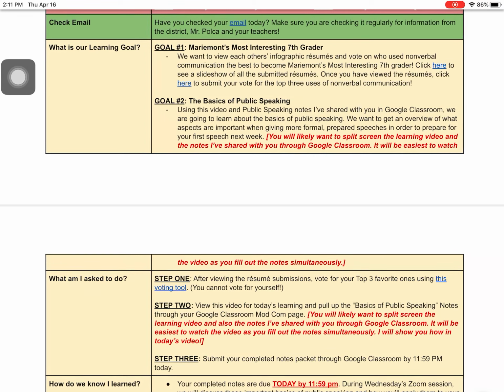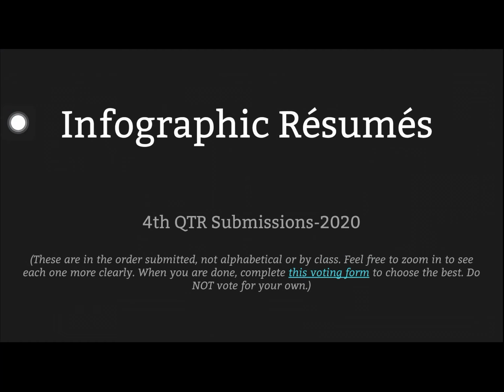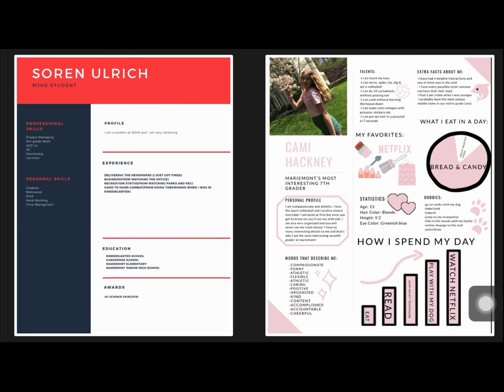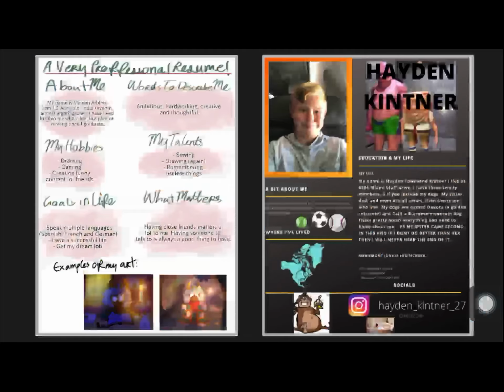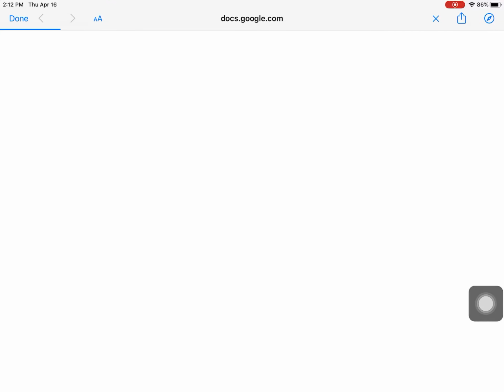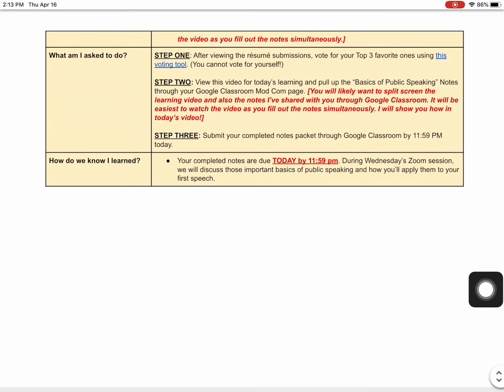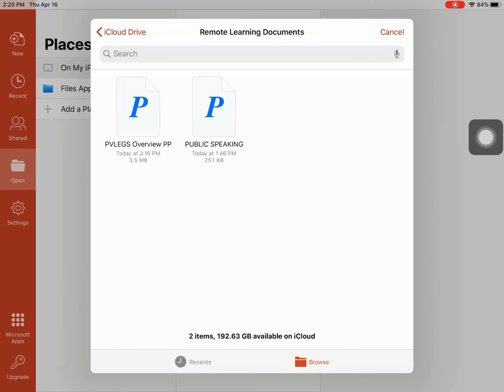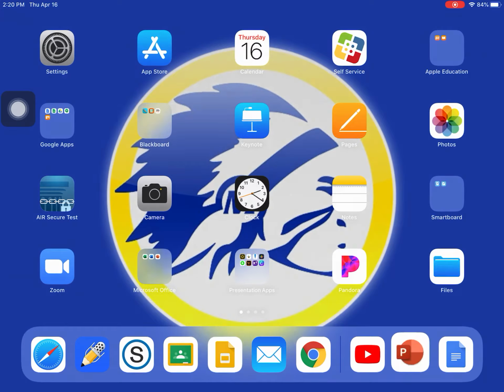Mod Com-Remote Learning-4/20